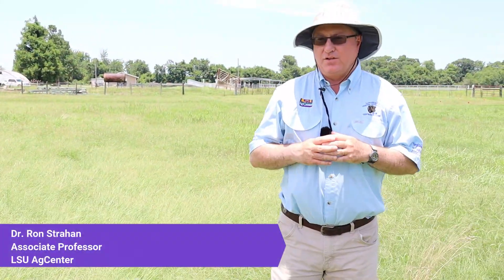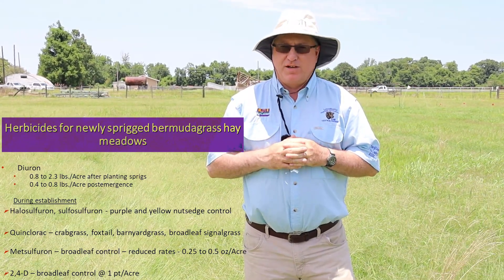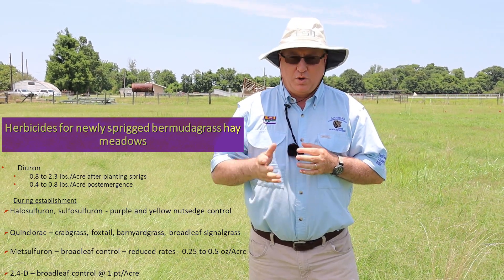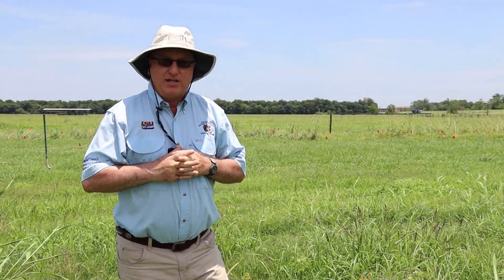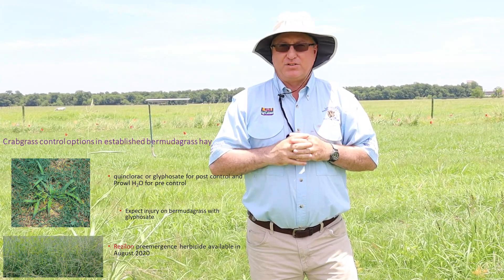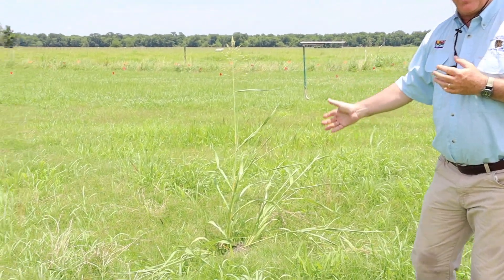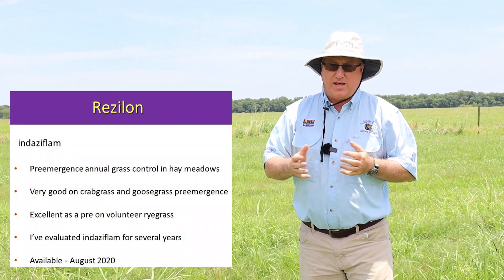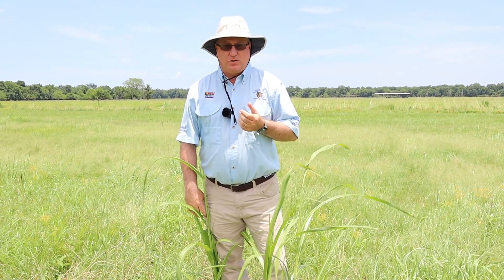Hay Meadow Weed Management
Dr. Ron Strahan discusses options for weed management when establishing or maintaining a hay meadow. Dr. Strahan discusses options for control of a variety of weeds that many of our hay producers encounter throughout the growing season.

Dr. Ron Strahan